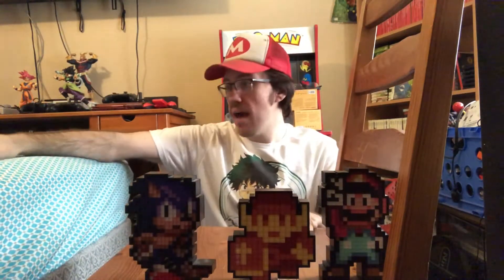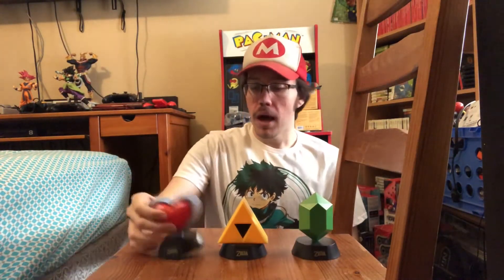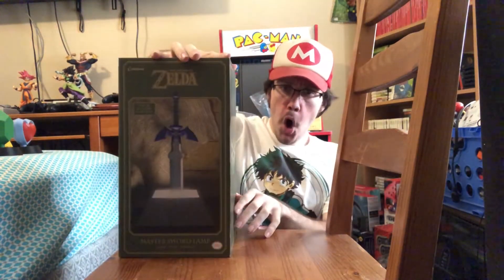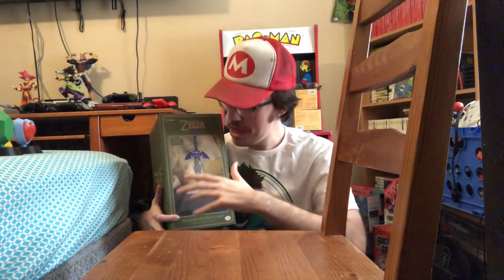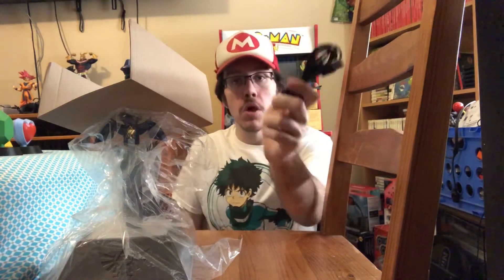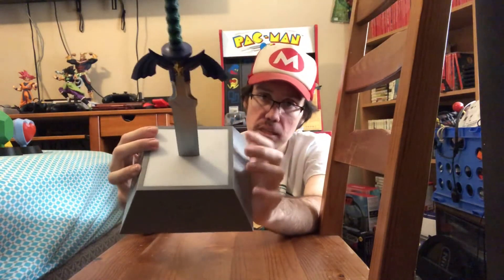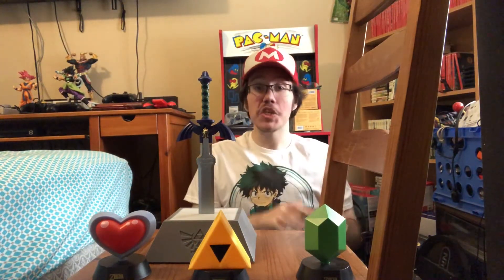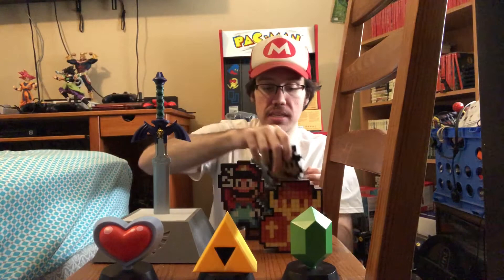The Legend Of Zelda Master Sword Lamp Unboxing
In this video I unbox this cool Legend Of Zelda Master Sword Lamp, hope you guys enjoy!